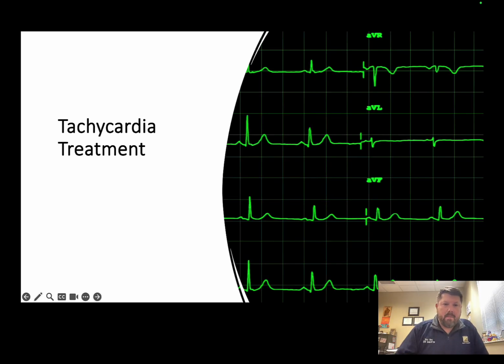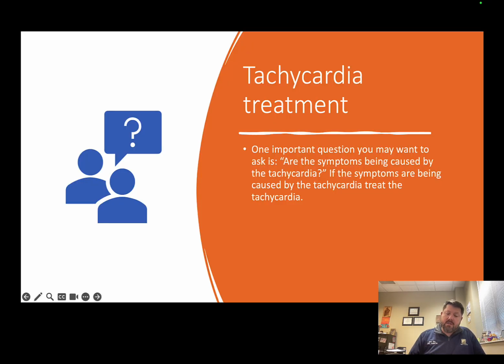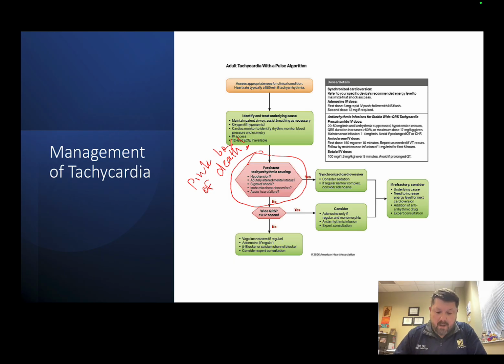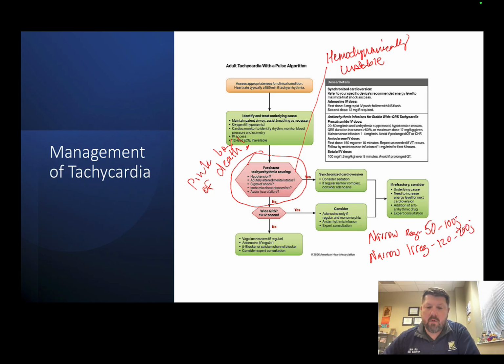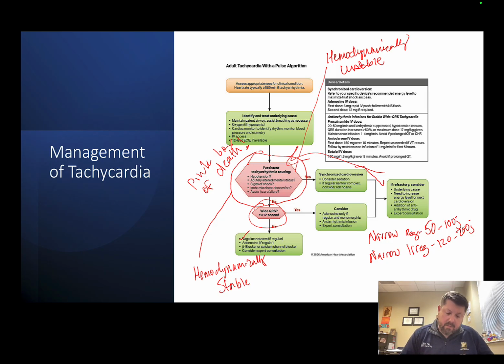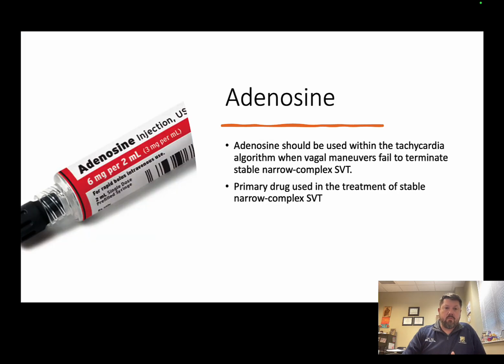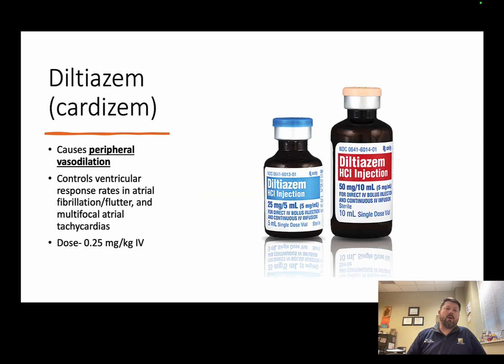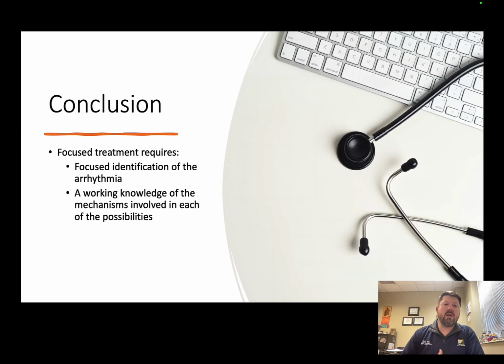Paramedic Cardiology Module 3-3 Lecture 6: Part 3 - Narrow Complex SVTs treatment.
The 3rd part of the SVT lecture. We discuss the treatment algorithm for narrow complex SVTs.